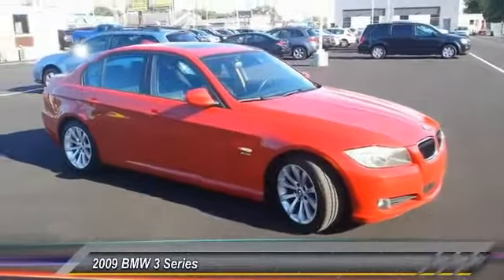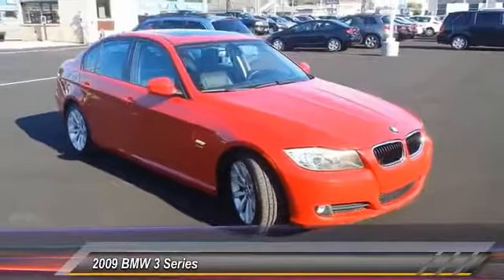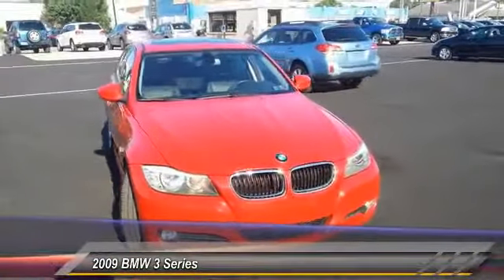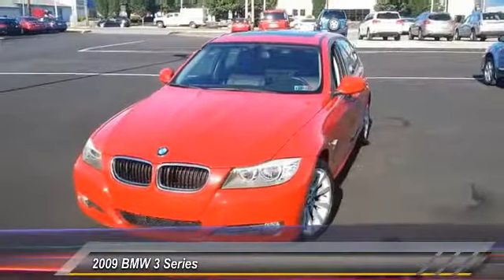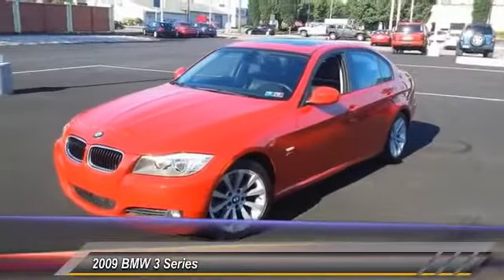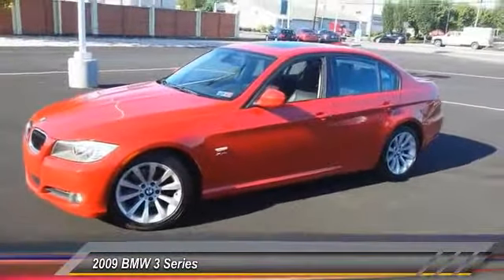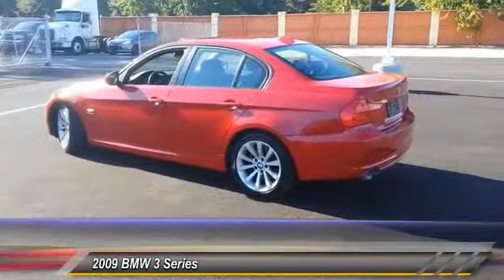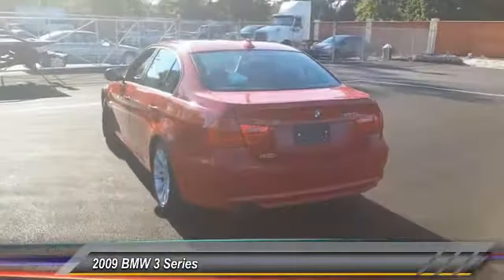2009 BMW 3 Series Lancaster PA 9813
2009 BMW 3 Series 328i xDrive

*DEALER MAINTAINED* w/33, YES! 33 Detailed Service Records including BMW Of the Main Line, *CLEAN CAR FAX*, AWD, *Leather*, Power Moonroof, Alloy Wheels, *LOW MILES*, and *NEW PA STATE INSPECTION and EMISSIONS*. 328i xDrive. There are used cars, and then there are cars like this well-taken care of 2009 BMW 3 Series. This luxury vehicle has it all, from a posh interior to a wealth of great features. If you want a creampuff with style, this is it. The quality of this superb 3 Series is sure to make it a favorite among our educated buyers. New Car Test Drive said, ...by virtually every objective measure, from space to horsepower to performance, these are the best 3 Series ever... Award winning engines. *WE BUY CARS*. Great financing too at Auto One -- our team will work hard to get you attractive financing to suit your budget and lifestyle. Auto One employs Market Based Pricing. Don't wait-- vehicles like this never last long: Call, stop in, or apply online today!